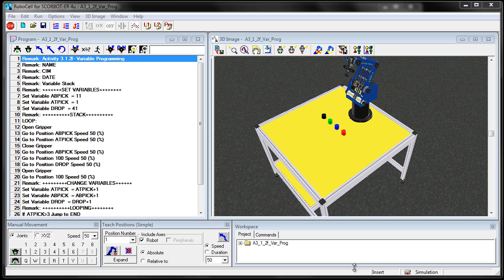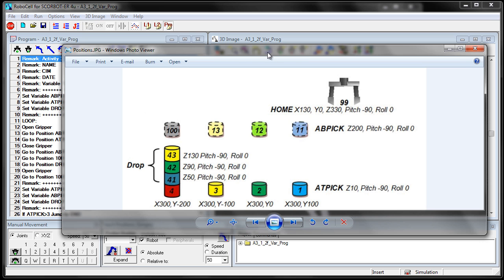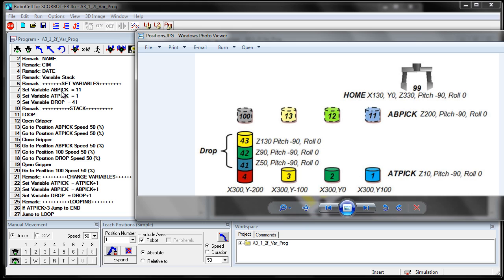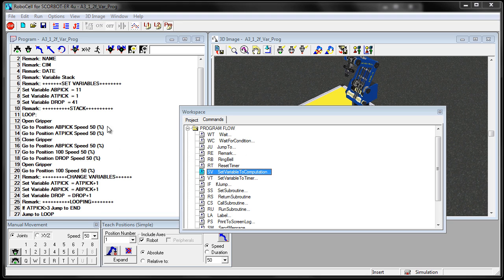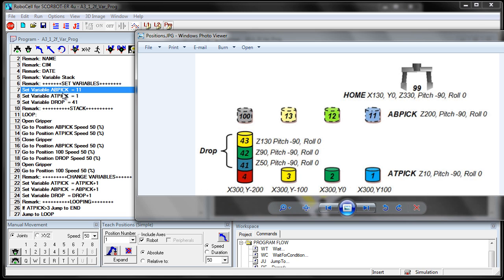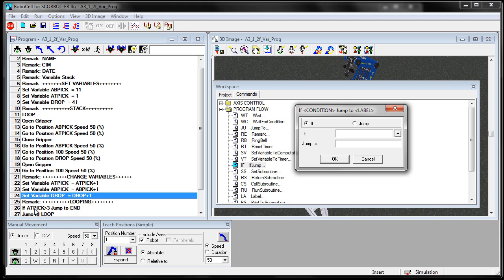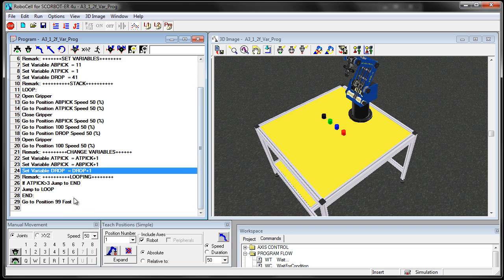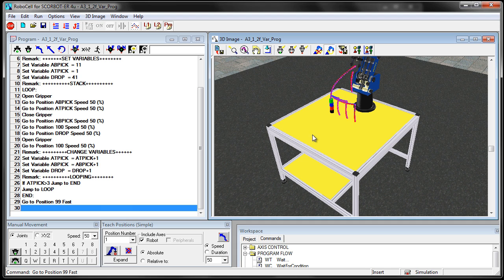Robocell: Using Variables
In this tutorial learn how to use variables to stack four blocks in a very simple manner. Also learn how to make labels and use an IfJump command in Robocell as well. This goes along with activity 3.1.2F in the PLTW CIM curriculum.